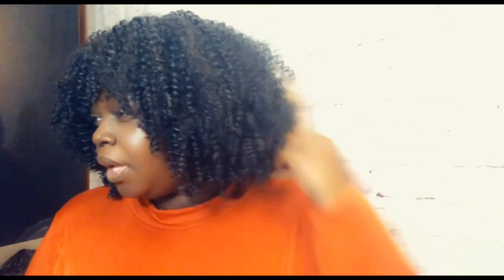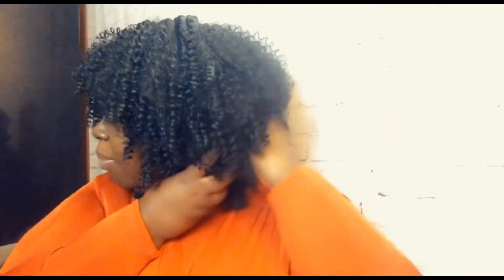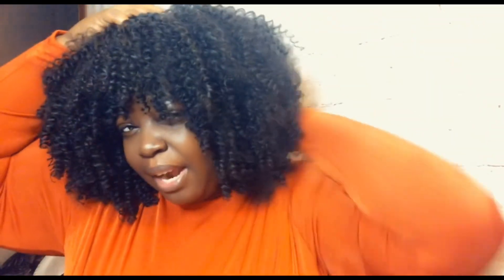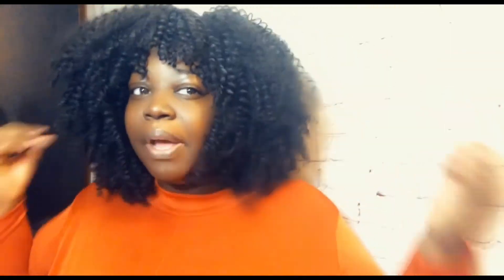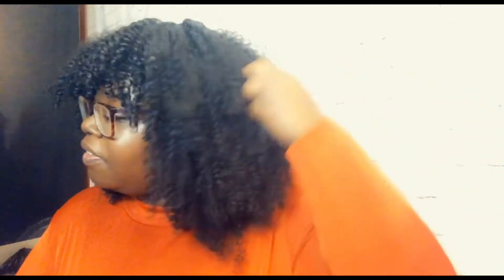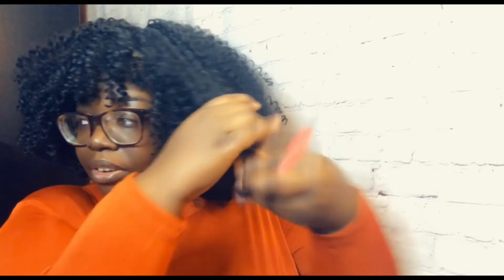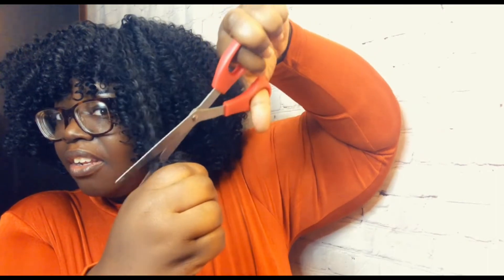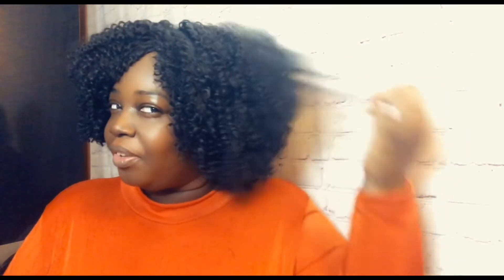Details wig install Affordable Linghang Hair |Review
Def check this hair out super affordable